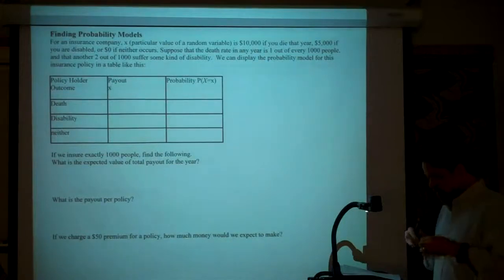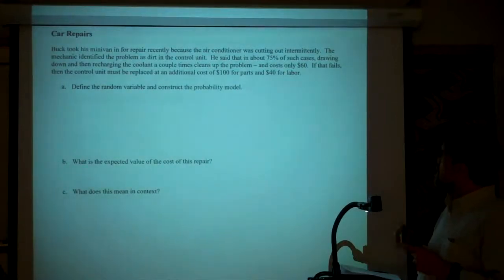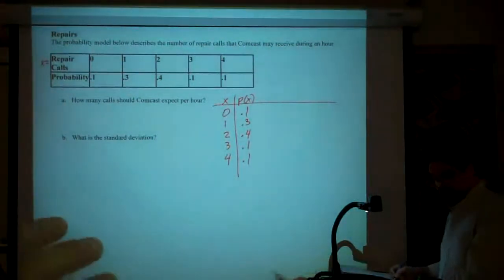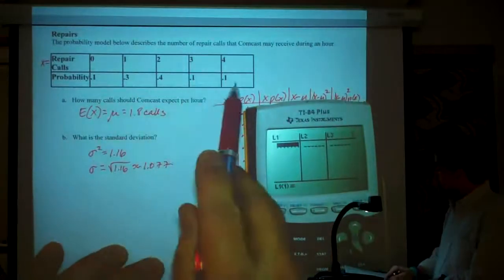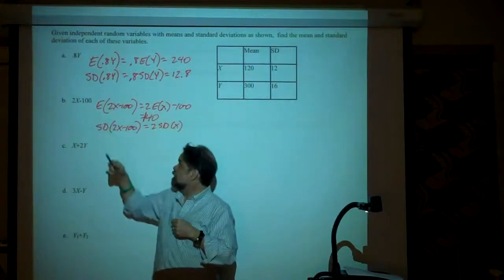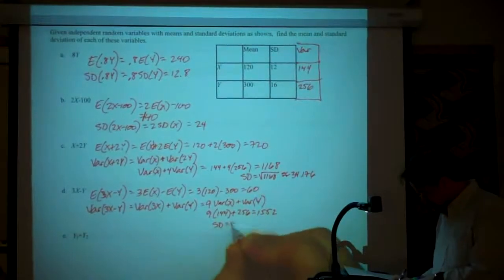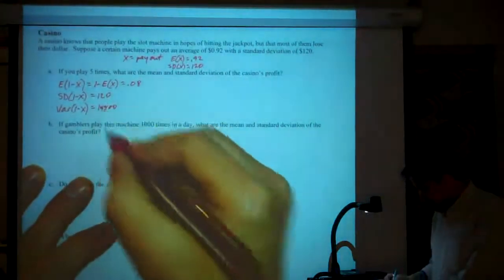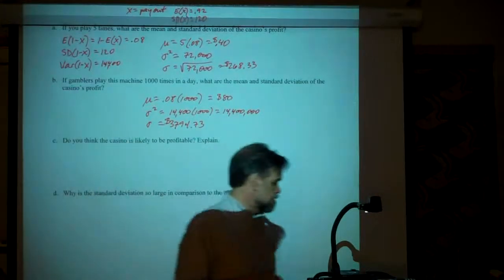Random Variables - Examples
Working out some example exercises using what we've learned about random variables.